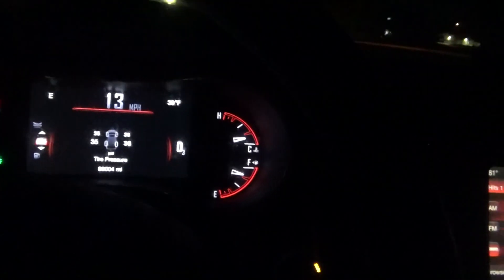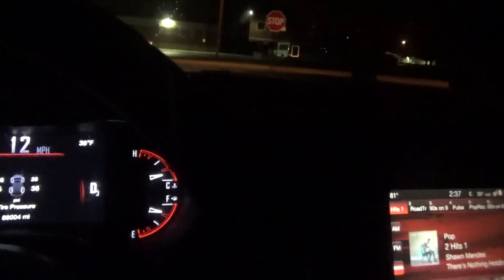i am going to get the sunday blade papers